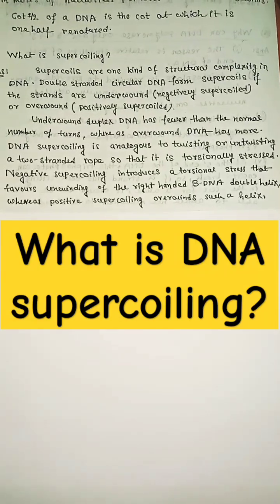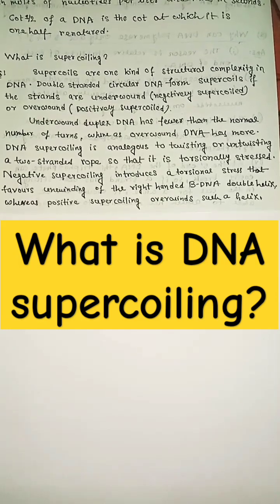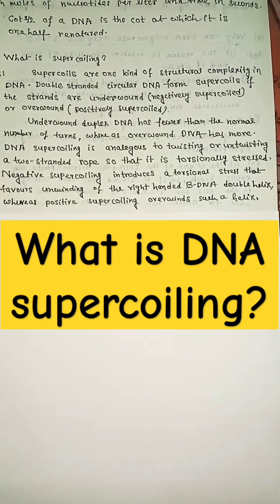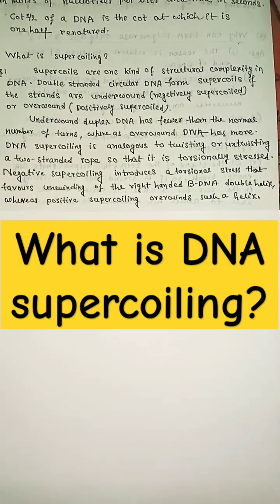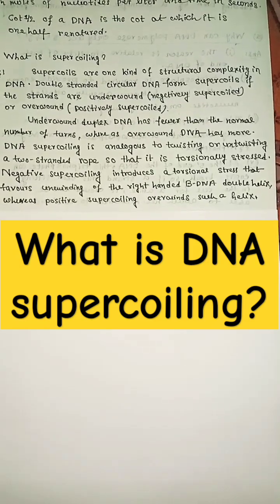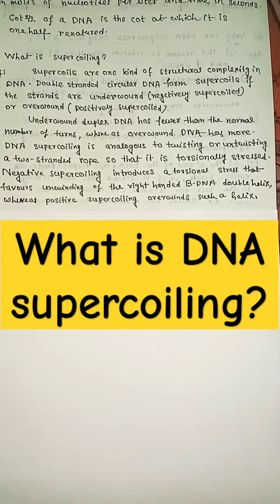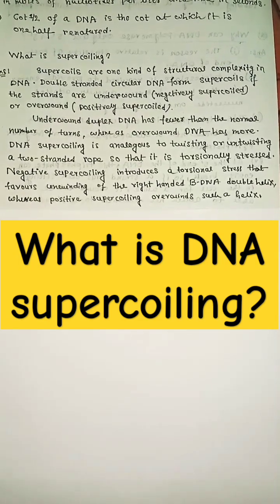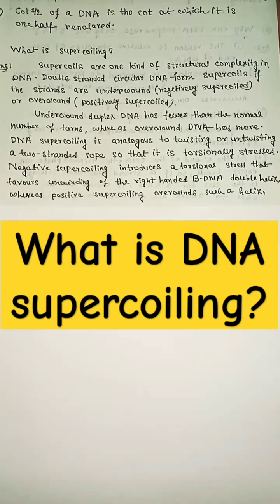DNA supercoiling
DNA supercoiling | dna supercoiling notes | what is dna supercoiling?